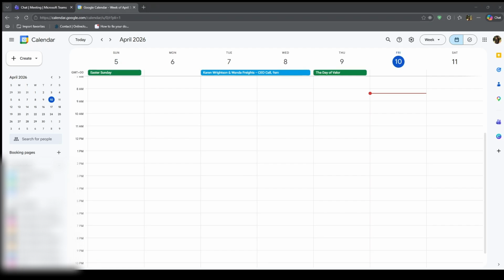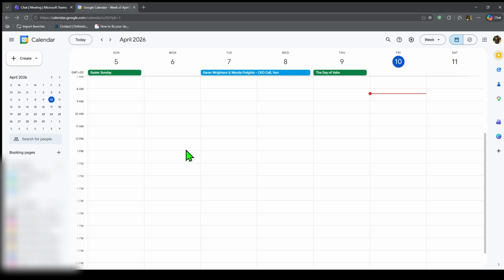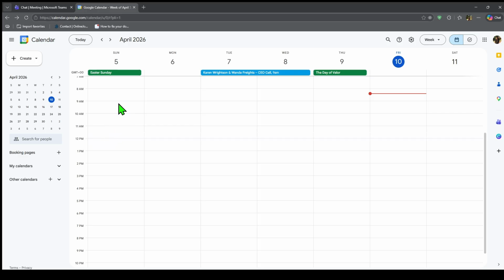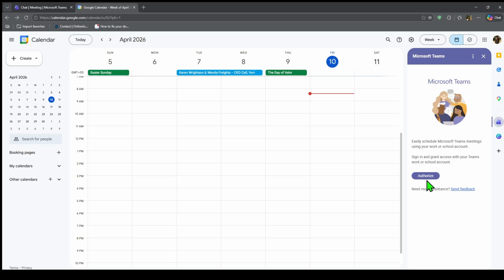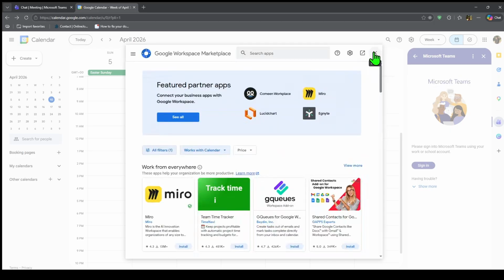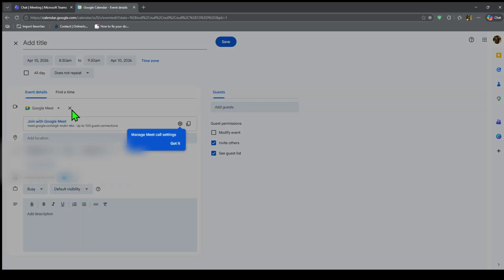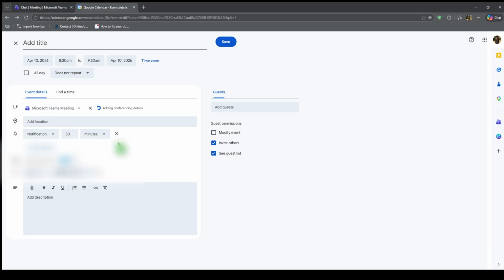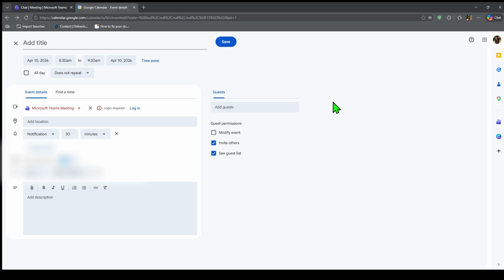How to Integrate Microsoft Teams with Google Calendar [2026 Full Guide]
In this video, I will show you how to integrate Microsoft Teams with Google Calendar so you can manage your schedule more efficiently. You’ll learn how to use the official Google Workspace add-on to bridge the gap between these two platforms, allowing you to create and join Teams meetings without leaving your Google environment.

This Microsoft Teams and Google Calendar integration tutorial will cover:
✅ Installing the Microsoft Teams Meeting add-on from the Google Workspace Marketplace
✅ Authorizing your Microsoft work or school account within Google Calendar
✅ Adding a "Microsoft Teams Meeting" link to any new Google Calendar event
✅ Understanding the sync limitations between personal and organizational accounts
✅ How to join Teams meetings directly from a Google Calendar notification
✅ Troubleshooting common sign-in errors and permissions issues
✅ Managing your guest list and invitations for cross-platform meetings

By the end of this video, you will know how to effectively use Microsoft Teams features within your Google Calendar workflow for seamless meeting management.

If you’re searching for how to sync Google Calendar with Microsoft Teams, Microsoft Teams add-on for Google Workspace, adding Teams links to Google Calendar, or joining Teams meetings from Google, this video is for you.

💡 Tip: Keep in mind that as of 2026, the Teams add-on is primarily designed for Microsoft 365 Business or Education accounts; if you are using a personal Gmail account, you may need to manually copy the meeting link or use the "Join by ID" feature.